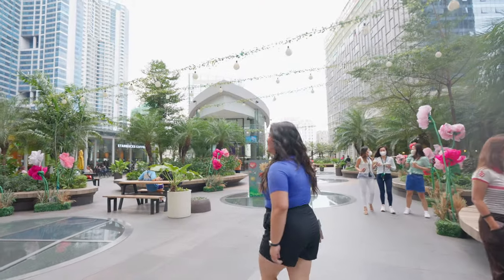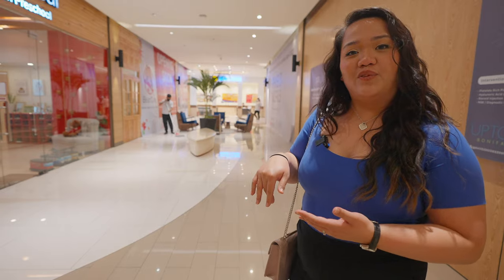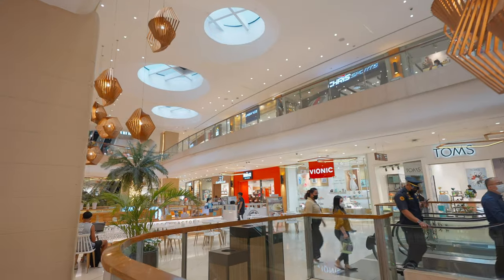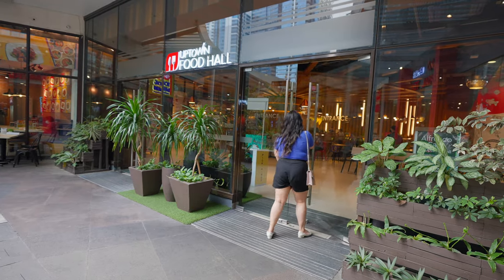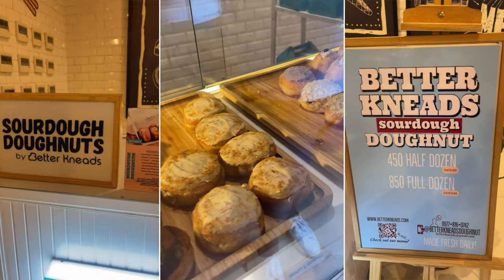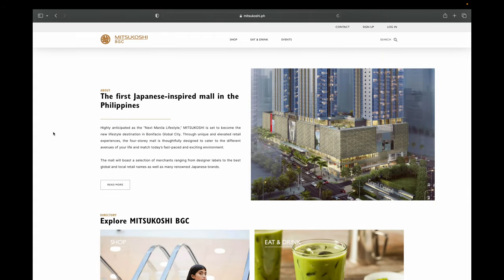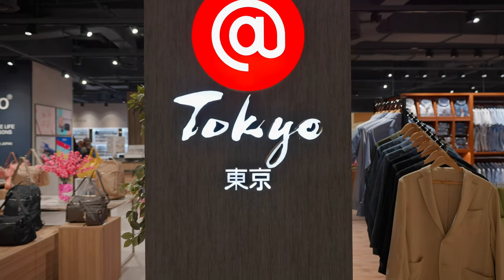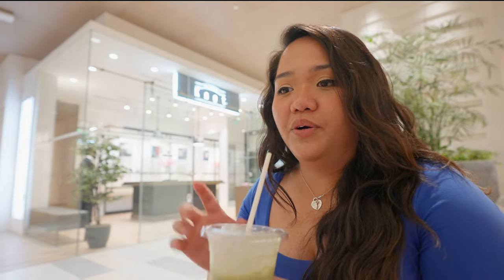Shopping in BGC Philippines: Exploring UPTOWN and MITSUKOSHI Mall Manila's first Japanese Mall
Today we are shopping in BGC Philippines! Last March, we spent a few days in Manila where we stayed at One Uptown Residences. One Uptown was conveniently attached to the Uptown Mall and during our visit, we were highly recommended to check out the brand new Mitsukoshi Mall, Manila's first-ever Japanese Mall. If you are new to my channel, my name is Paula, I am a food, Lifestyle and travel creator based in Las Vegas.

Chapters:
00:00 Intro
00:37 About BGC
00:54 One Uptown Residence
01:11 Uptown Link
01:54 The Marketplace by Rustan's
02:27 Uptown Mall
04:39 Uptown Food Hall
06:21 Mitsukoshi Mall
07:55 The Matcha Tokyo
09:00 Uptown and Mitsukoshi Mall recap
10:15 Outro